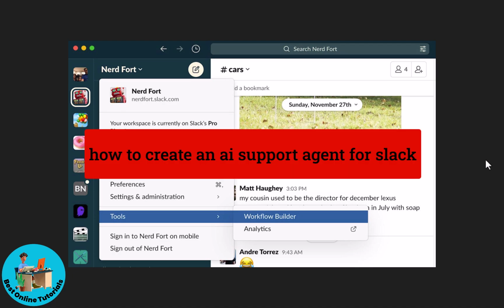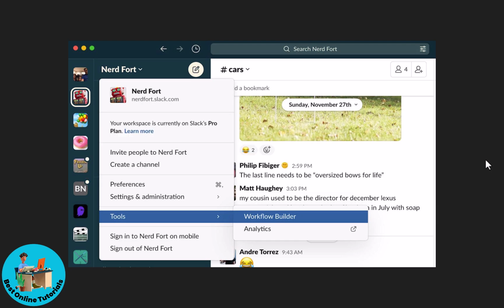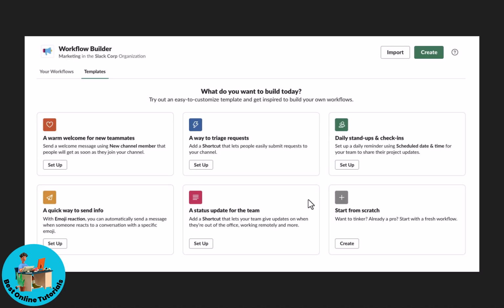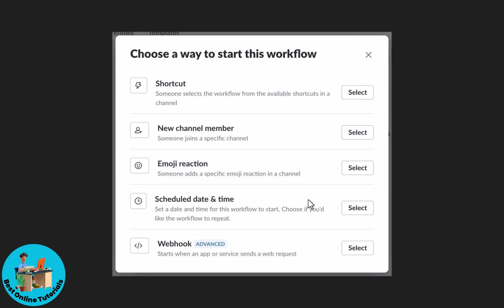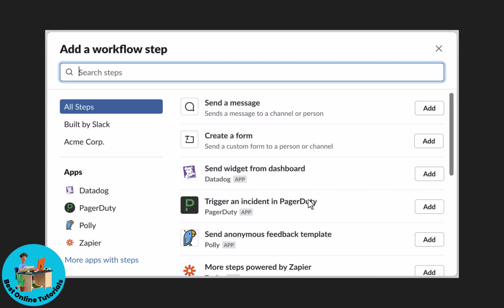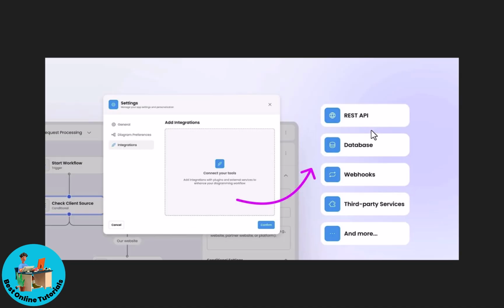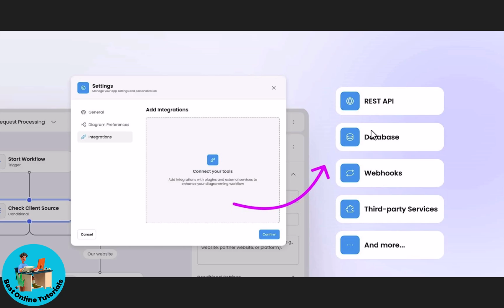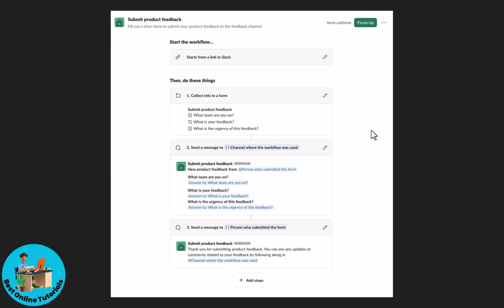How to Build a Workflow in Slack (Step-by-Step)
Want to build a workflow in Slack?

In this step-by-step tutorial, I’ll show you how to create automated workflows using Slack Workflow Builder.

You’ll learn:

How to build a workflow in Slack
How to use Workflow Builder
How to create forms and automated processes
How to trigger workflows automatically
How to send notifications and approvals

Slack workflows help automate repetitive tasks, streamline team communication, and improve productivity without coding.

By the end of this video, you'll know how to create and launch a workflow in Slack.